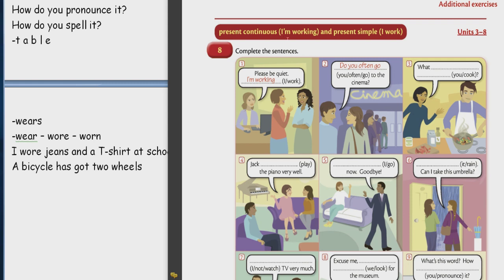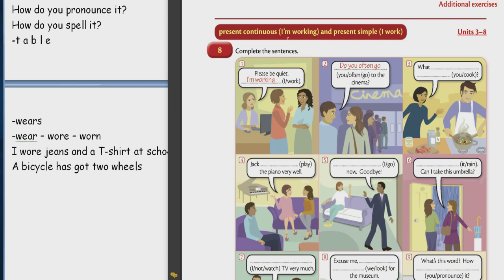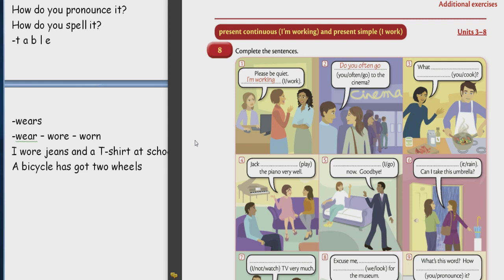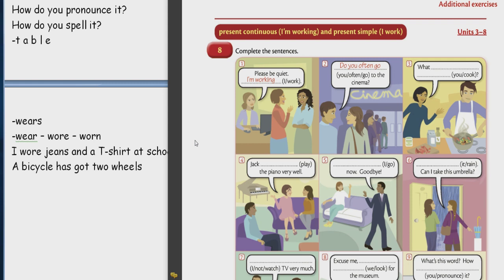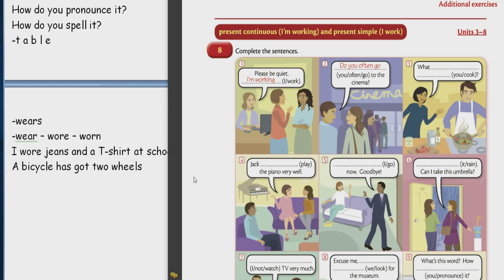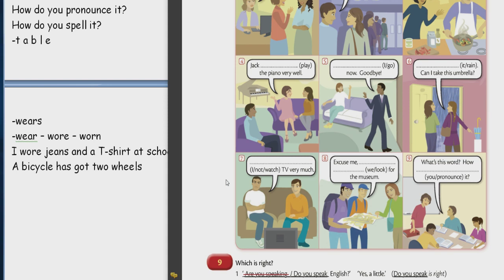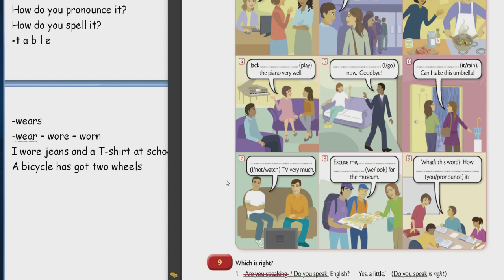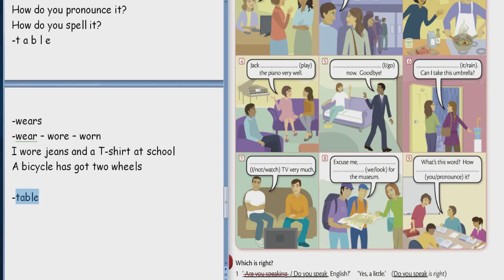Part 27_2 Школа Английского Языка в Пушкино _ грамматика _ начальная и средняя школа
Школа Английского Языка в Пушкино предлагает бесплатные курсы онлайн.
Мы надеемся, что они помогут учащимся на момент прохождения дистанционного обучения в школах.
К сожалению, мы, как негосударственная структура, терпим значительные убытки на момент кризиса и не можем помочь учащимся, обращающихся к нам с проверкой домашних заданий. Однако, мы бы очень хотели помочь ребятам не только «выстоять», но и наметить новые горизонты!
Удачи!
PS
1 Так как оригинальные (Великобритания) грамматики издаются на английском, на уроках мною будут даваться разъяснения на русском языке.
2 В связи с тем что обучающийся ребенок (финалист Олимпиады МГИМО 2019) занимается более 5 лет, достаточная часть урока будет вестись на английском (с возрастанием уровня английского, русская составляющая будет уменьшаться).
3 Обучение строиться на основе более чем 20 – летнего опыта обучения детей, принципов здравомыслия, сочетания оригинальности учебников и методик  с простотой их объяснения.